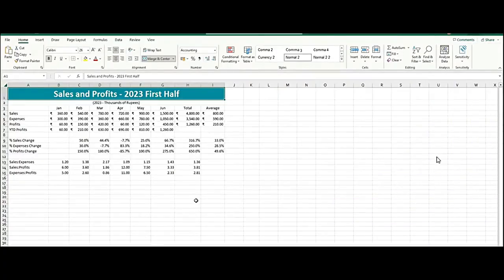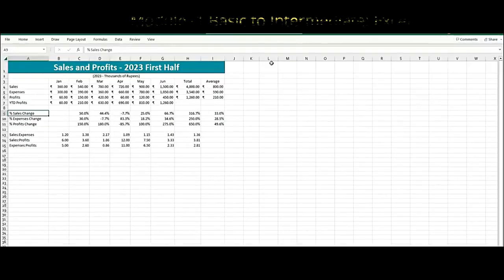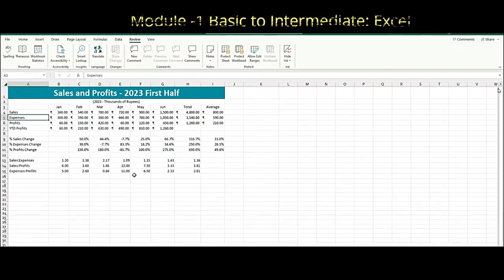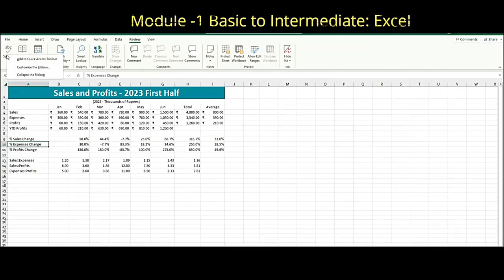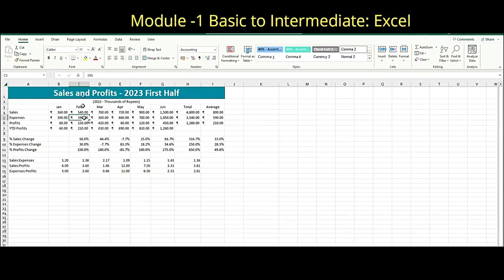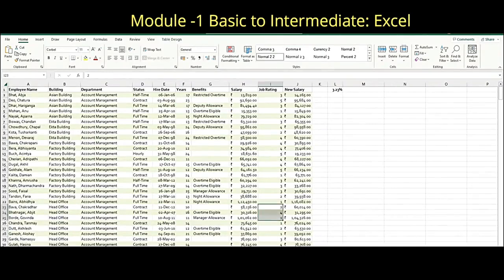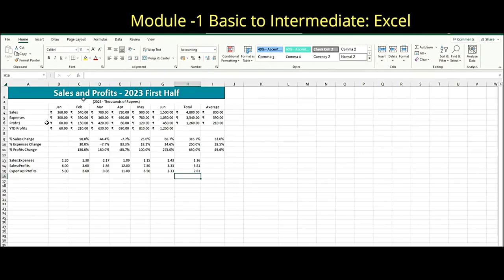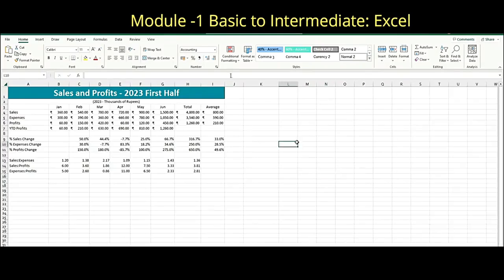Excel Tutorial for Beginners to Intermediate.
**Welcome to *MS Office Toolbox*!**

Your ultimate resource for mastering Microsoft Office like a pro! Whether you're a student, professional, or just someone looking to enhance your skills, this channel is packed with easy-to-follow tutorials, productivity hacks, and expert tips on Excel, Word, PowerPoint, Ms Access, and more.

Unlock the full potential of Microsoft Office with step-by-step guides, time-saving shortcuts, and creative ways to use these powerful tools. From basic features to advanced techniques, we’ve got you covered.